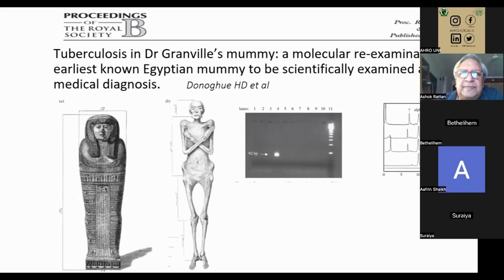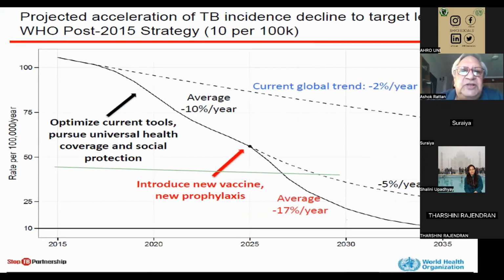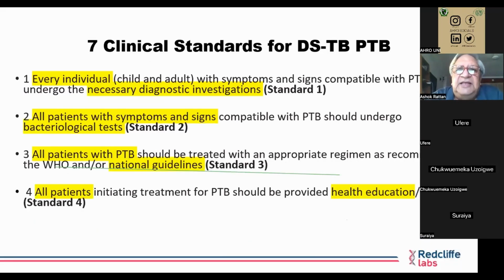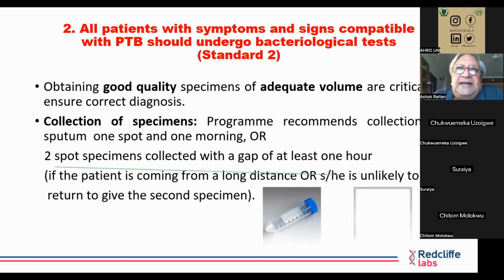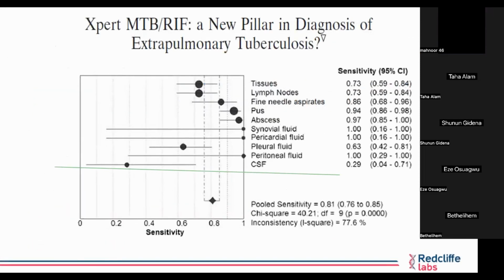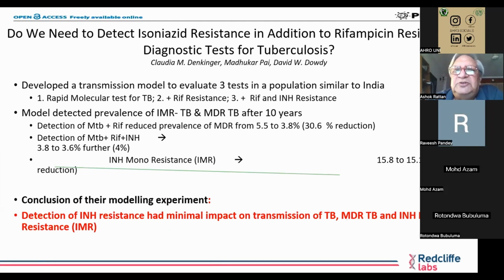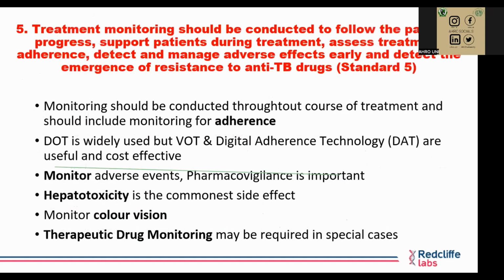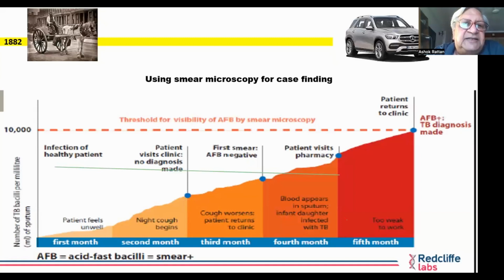AHRO Webinar #2 w/Prof. Rattan: Clinical Standards for Management of Drug Susceptible Pulmonary TB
Welcome to our webinar on "Clinical Standards for Management of Drug Susceptible Pulmonary TB" featuring esteemed guest speaker, Prof. Ashok Rattan.

In this informative session, Prof. Rattan will share his vast expertise and knowledge in the field of tuberculosis (TB) management, specifically focusing on drug-susceptible pulmonary TB. He will discuss the latest clinical standards and guidelines for the diagnosis and treatment of this common and potentially life-threatening condition.